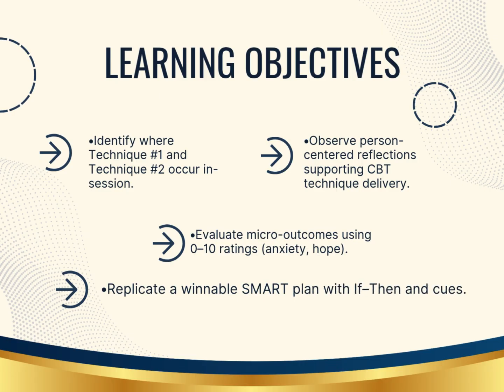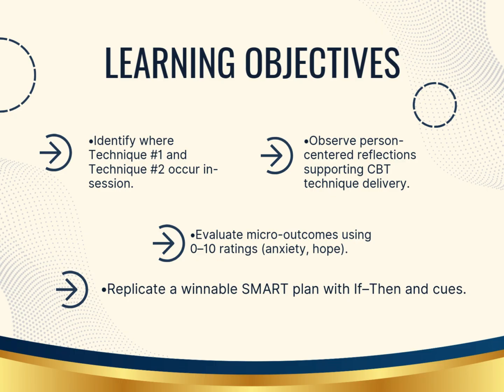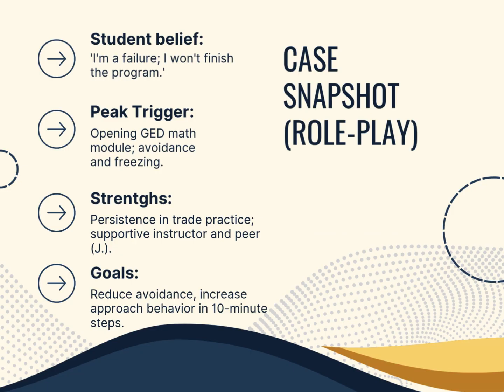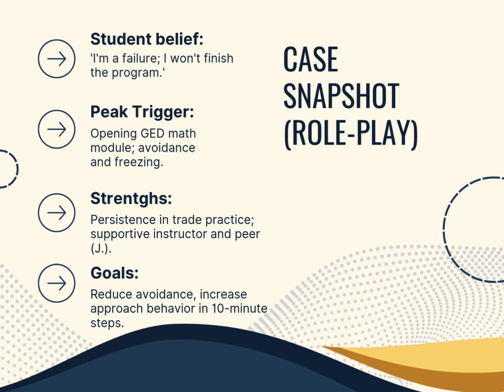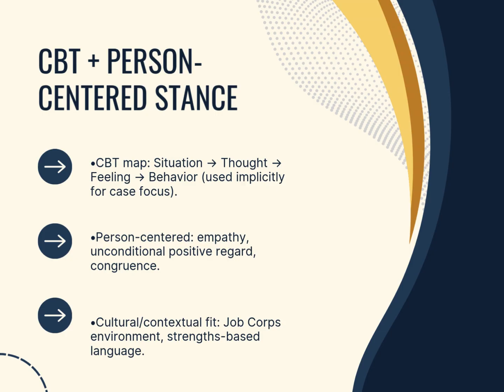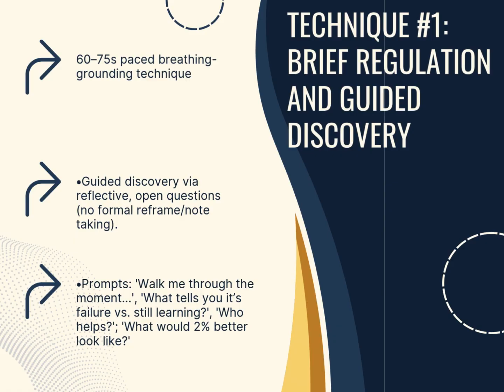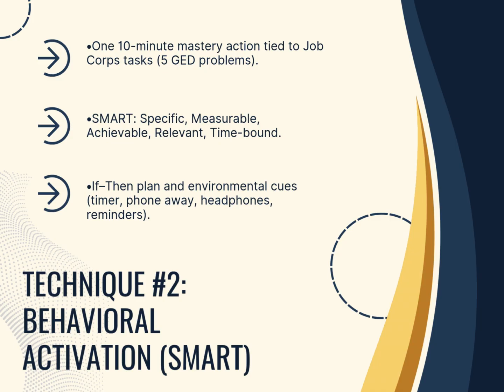By Britini Martin Del Campo